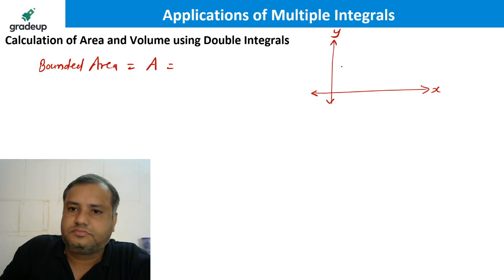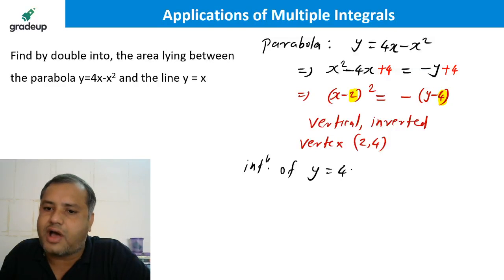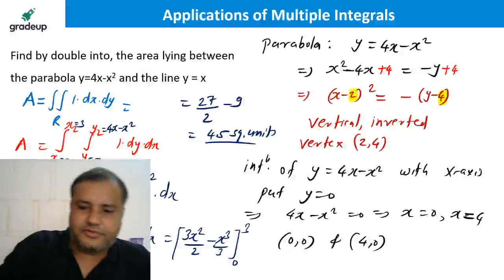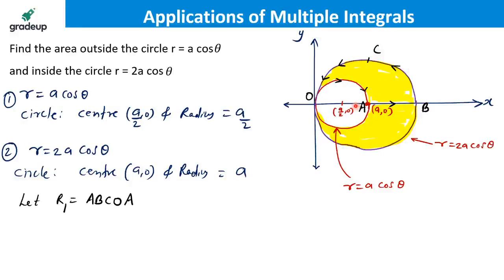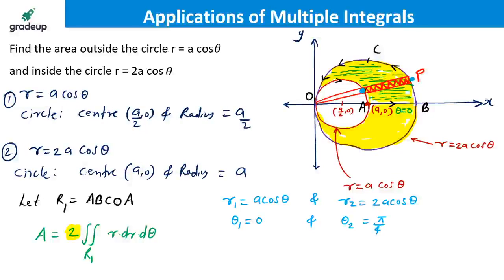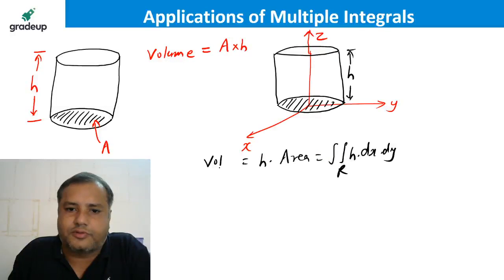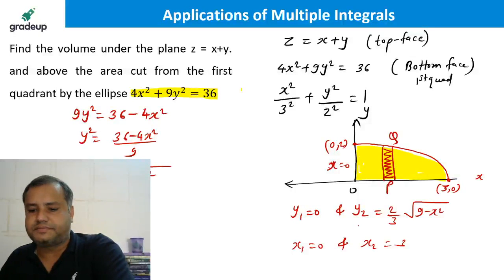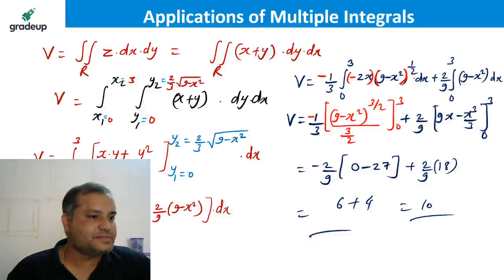Integral Calculus | Engineering Mathematics for GATE 2021 | Part 6 | Gradeup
Basic Concepts of Integral Calculus for GATE 2021 Engineering Math's. Watch this session, to cover basic concepts of Integral Calculus such as Double Integrals for GATE 2021 Exam.

Engineering Mathematics, one of the subjects in GATE, is important for getting a high score in the exam. Students, not good with numbers, often find trouble in the subject. Gradeup expert Ankit Joshi, would cover all the important topics of engineering math's in this series, and help you score better in the subject for GATE 2021.